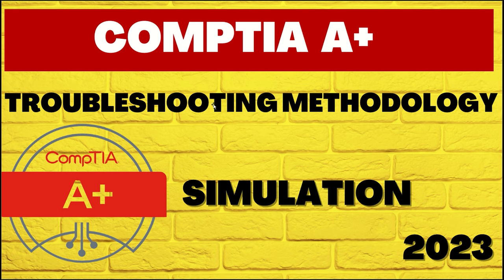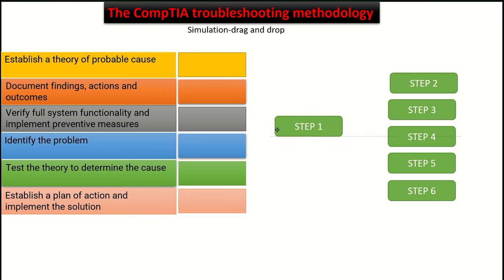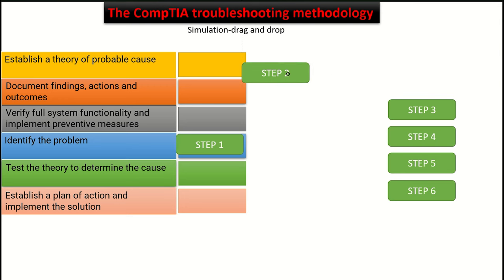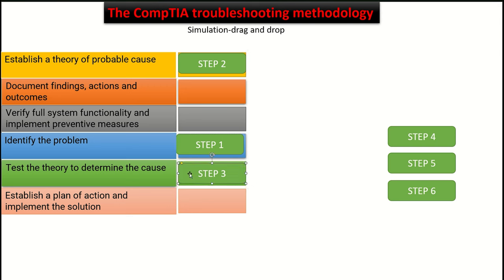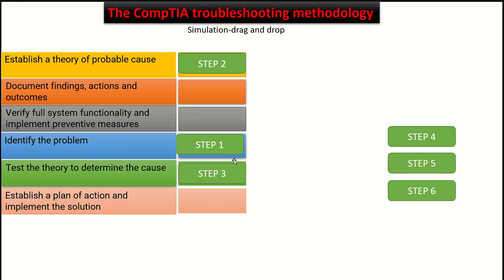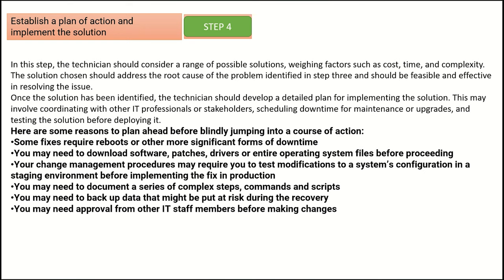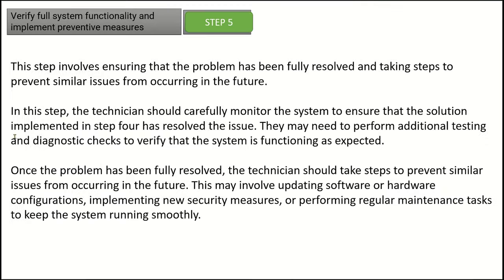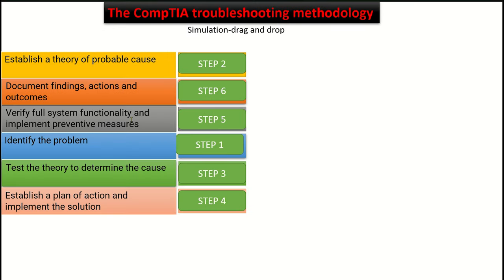Simulation CompTIA A+ 2024. Troubleshooting methodology. The 6 steps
COMPTIA A+  TROUBLESHOOTING METHODOLOGY - THE 6 STEPS. CHECK THE WHOLE DESCRIPTION TO FIND MY MATERIALS ⬇️⬇️
⭐My Udemy Course for CORE 1 with 360 practice exam questions ➡️
⭐My UDEMY Course for core 2 with 360 practice exam questions ➡️
⭐ My Udemy Course with 20 Simulations-PBQs for core 1 and 2 ➡️